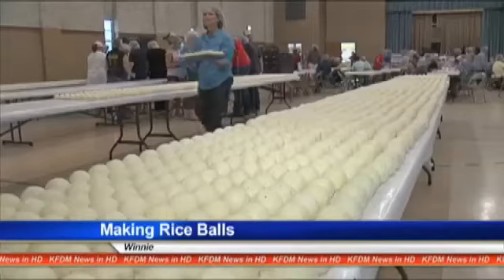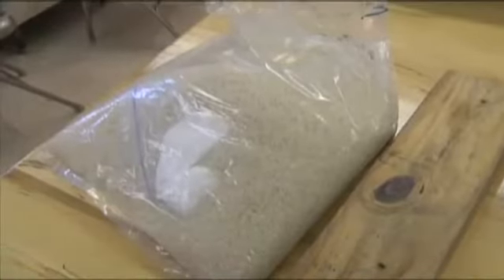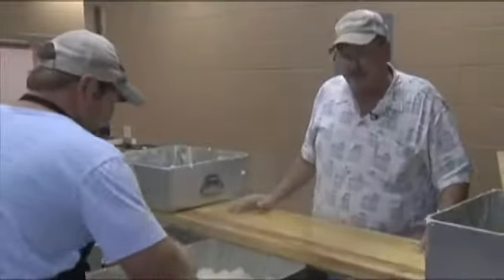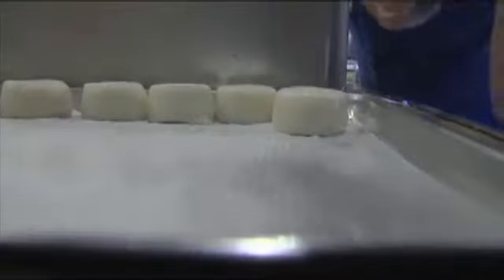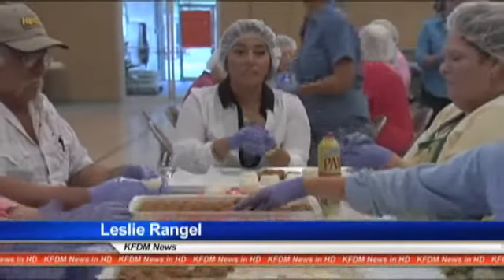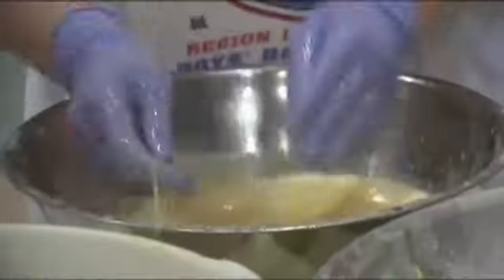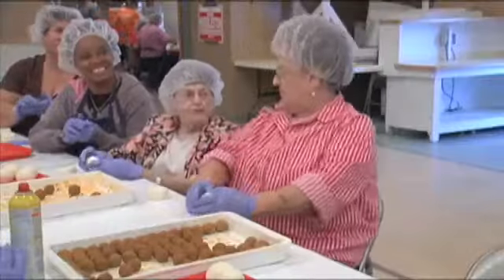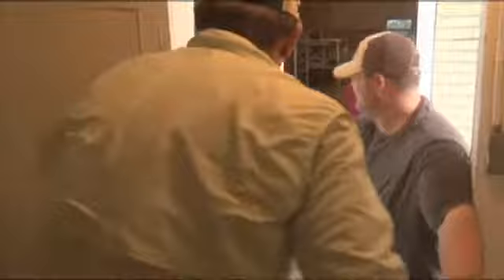11,000 rice balls ready to eat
WINNIE-The Texas Rice Festival is a major economic boost for Southeast Texas. The first one day festival was held in 1969 in downtown Winnie. The five day festival is now held in the Winnie Stowell Park. It will feature festival foods, but one of the most notable is rice balls. Leslie Rangel explains how the famous rice balls are made.